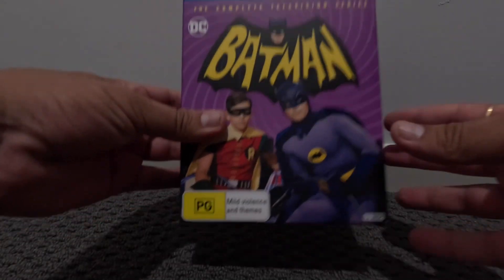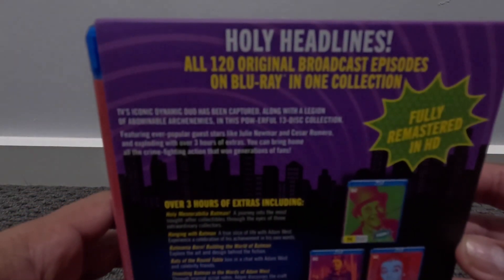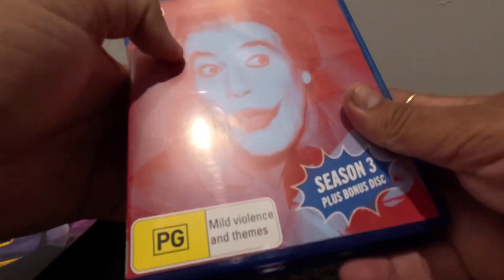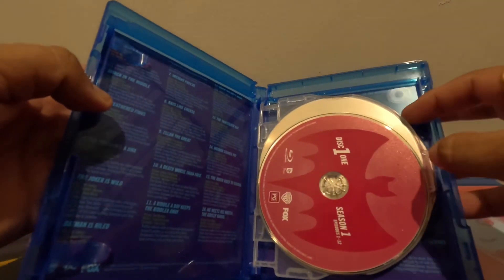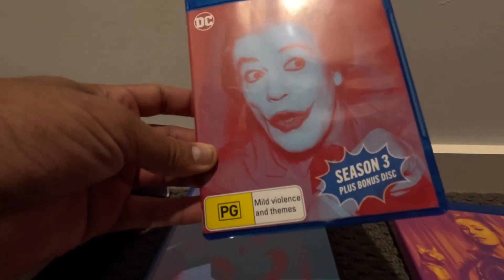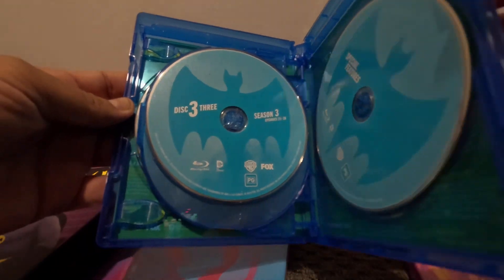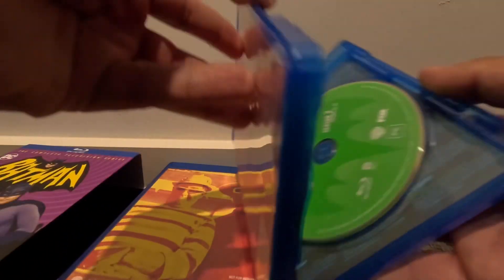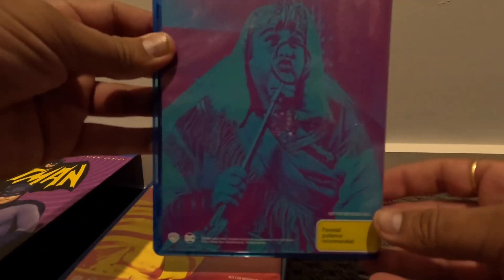Batman tv series 1966-68 bluray unboxing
Batman is an American live-action television series based on the DC Comics character of the same name. It stars Adam West as Bruce Wayne/Batman and Burt Ward as Dick Grayson/Robin—two crime-fighting heroes who defend Gotham City from a variety of archvillains.[1][2] It is known for its camp style, upbeat theme music, and its intentionally humorous, simplistic morality (aimed at its largely teenage audience). This included championing the importance of using seat belts, doing homework, eating vegetables, and drinking milk.[3] It was described by executive producer William Dozier as the only situation comedy on the air without a laugh track. The 120 episodes aired on the ABC network for three seasons from January 12, 1966, to March 14, 1968, twice weekly during the first two seasons, and weekly for the third. In 2016, television critics Alan Sepinwall and Matt Zoller Seitz ranked Batman as the 82nd greatest American television series of all time. A companion feature film was released in 1966 between the first and second seasons of the TV show.